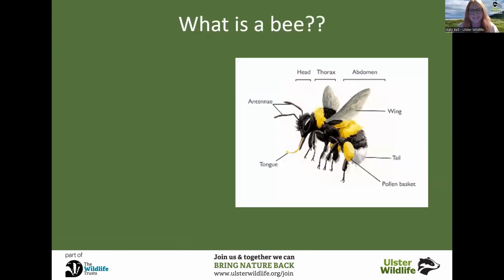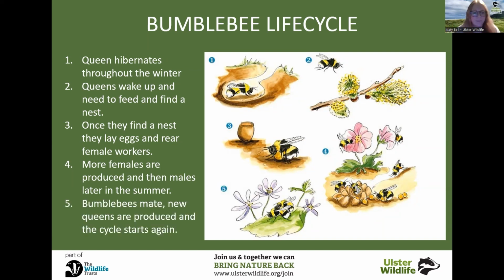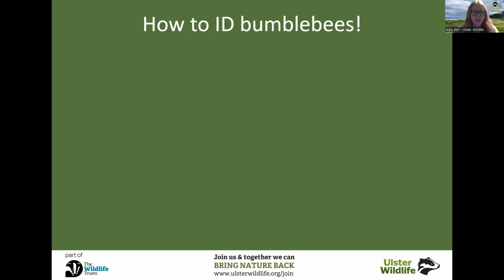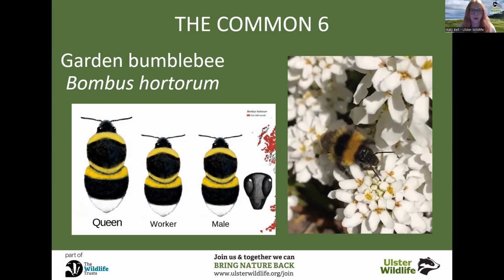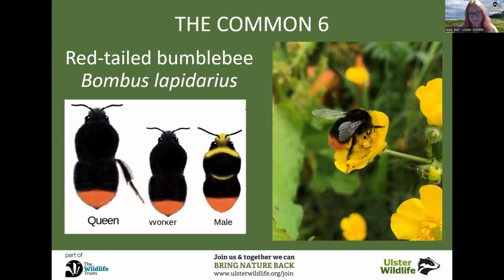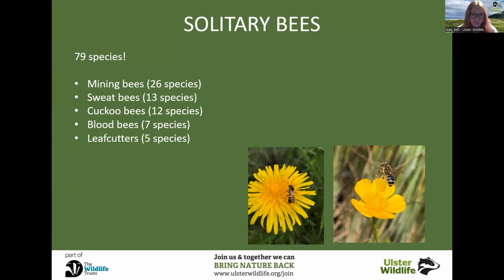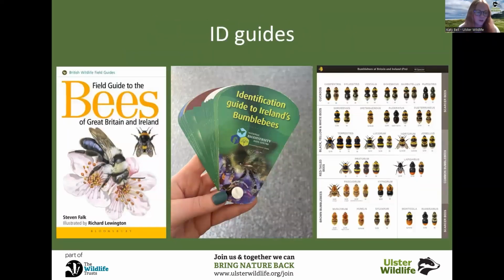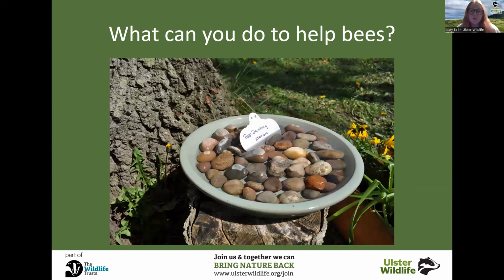Winter Talks 2024 – Get your garden buzzing for bees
Did you know, your garden could be home to many different species of bees from bumblebees to solitary bees?

Learn how to identify some of the most common types and get tips and advice on how to make your garden bee-friendly with our bee expert and Senior Conservation Officer, Katy Bell.